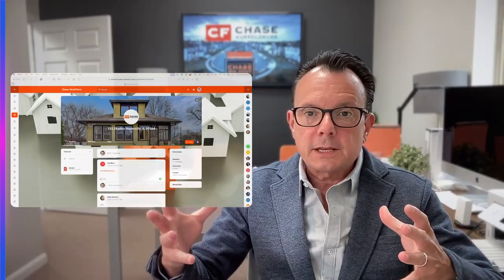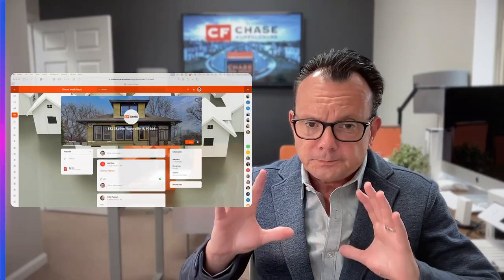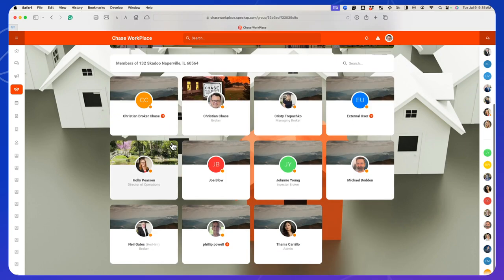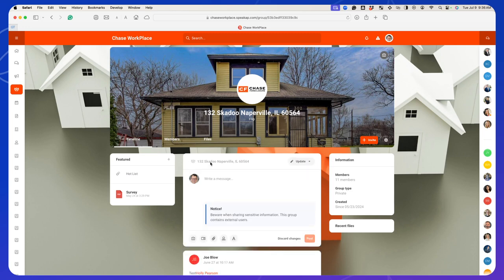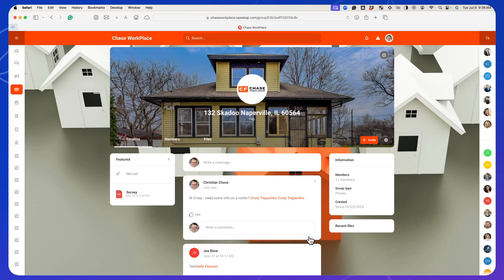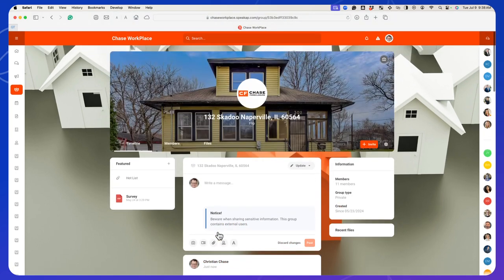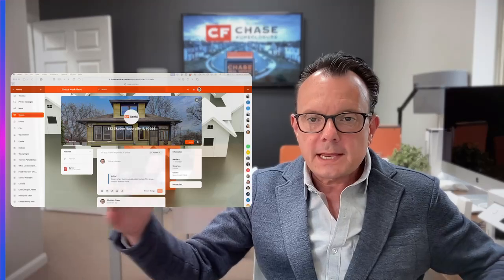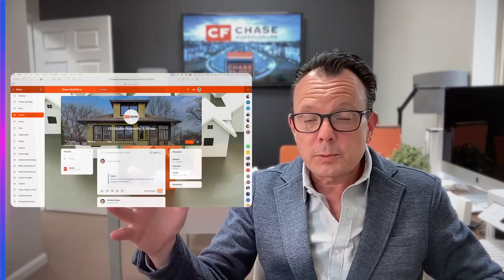Real Estate Investor App For Managing Flips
Our investors have access to cutting-edge technology to manage flip properties. Chase WorkPlace is an all-in-one communication tool. Photos, videos, documents, and investor communication.